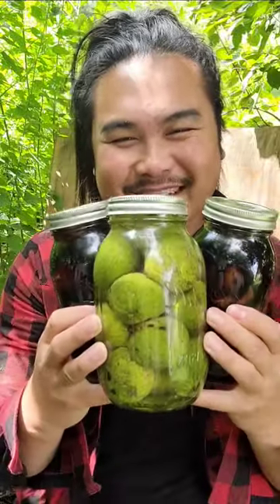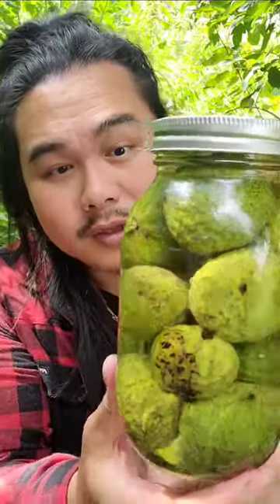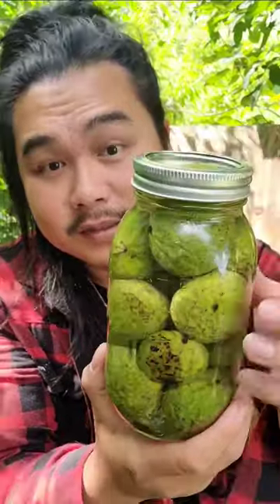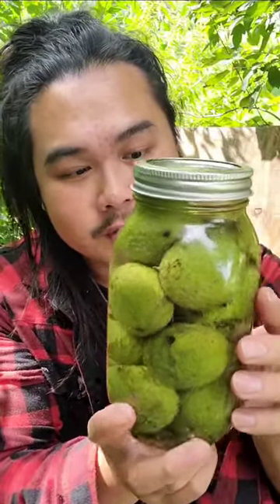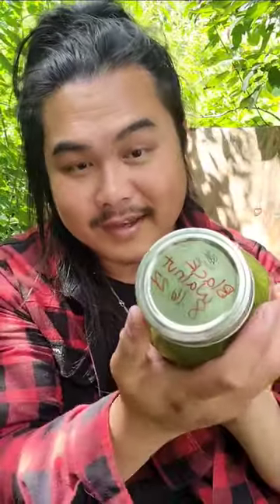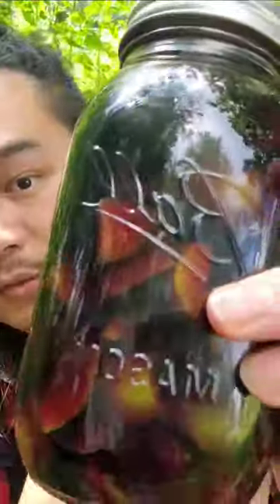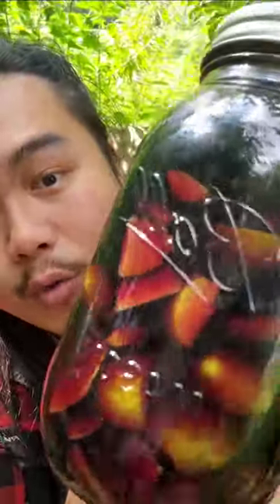Black Walnut Tincture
Black walnut has a lot of medical benifits but is not considered a supplement to be taken for long periods of time. Based on my research you usually take it for two weeks every 6-12 months for a variety of reasons.

There's also a chemical called juglone that's very harmful to other plants and trees. It's not entirely clear if it's really bad for humans but based on what I've read it seems as though it's not much a concern because the benifits outweighs the negatives.
This is also likely why the tincture is used less often.